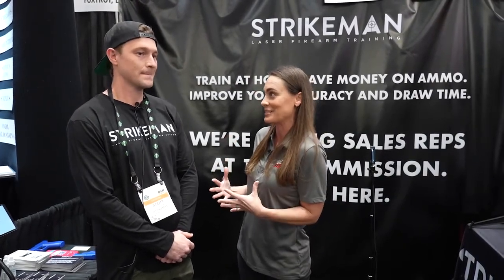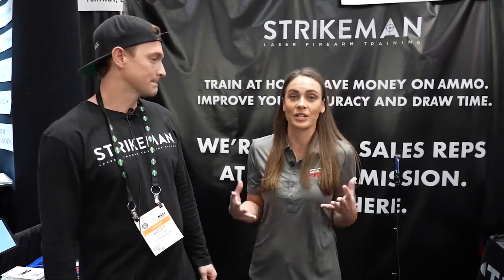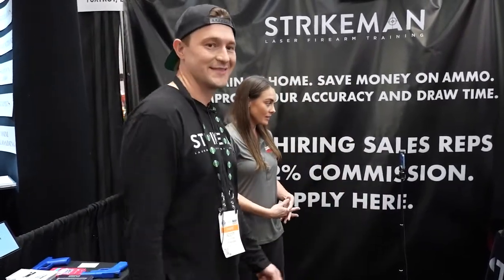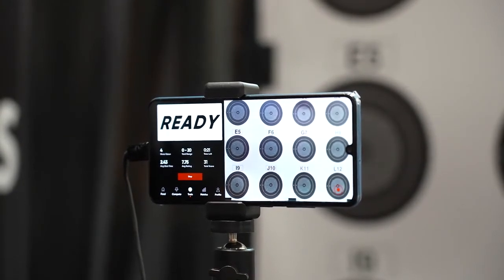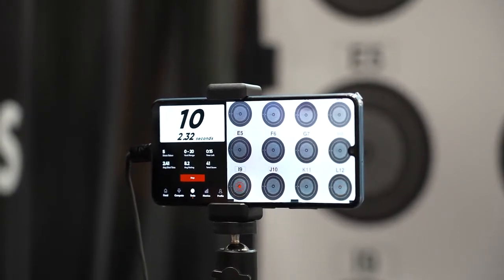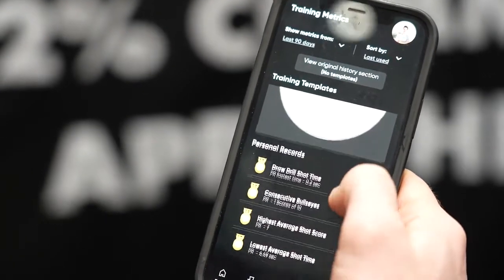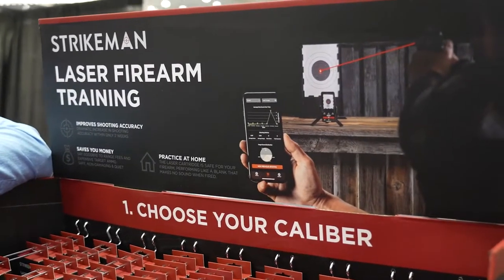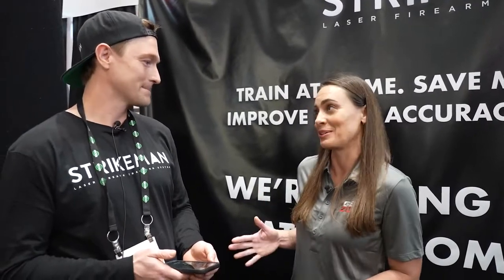Strikeman Laser Dry-Fire System - SHOT Show 2022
What's Hot at SHOT 2022? Maggie Reese-Voigt is at the Strikeman booth to learn more about their laser dry-fire training system.
Strikeman is a dry-fire training system that allows you to practice your shooting skills without the need for live ammunition. By using our signature target, laser cartridge and smartphone holder in unison with our phone app, you can safely practice your shot in the comfort of your home. Traditional shooting practice is expensive. Now you no longer need to pay for range fees and ammunition to improve your accuracy. Strikeman allows you to develop your shot safely at a much lower cost, with live feedback, and accuracy metrics in our app that show your progress with every session.
Dry-fire training isn’t a new concept. Police officers, the military and special ops teams have been using dry-fire training to improve their shootings skills for years. The Strikeman training system is bridging the gap between expensive shooting technology, and affordability for Americans nation-wide.